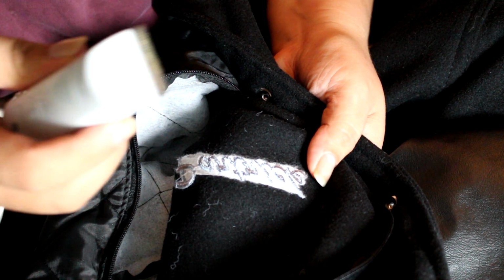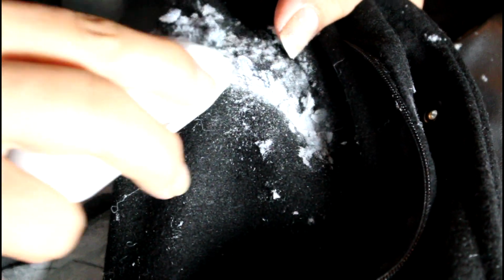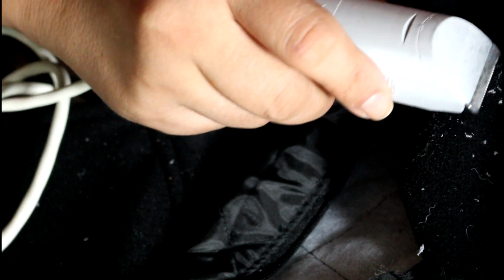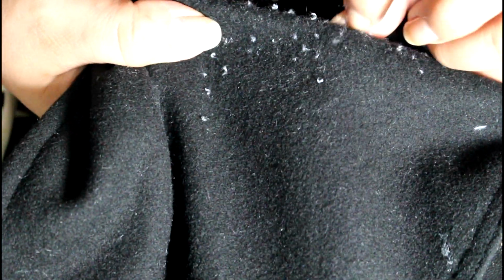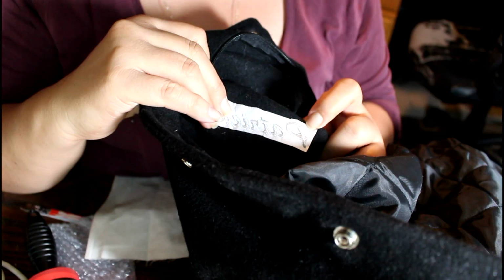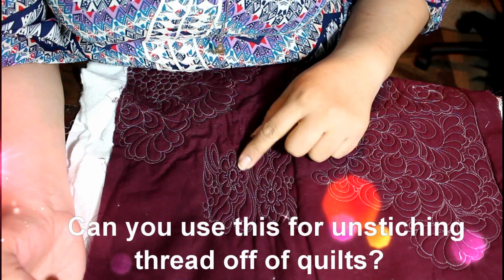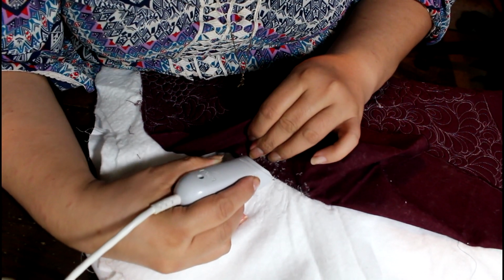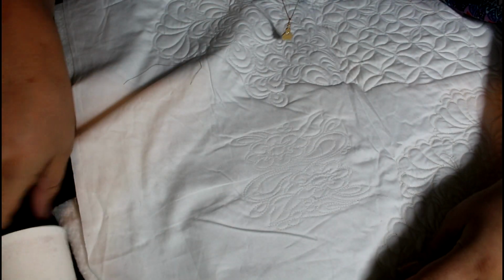Does it really work??? Peggy Stitch Eraser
Does it really erase embroidery stitches and can you use it to unstitch a whole quilt?  Can you use it to unstitched quilt blocks??

All time Favorites Product :
name tag magnets hearts
thin name tags
tula pink thread
marking tool
head lamps for sewing
retreat travel iron
travel iron
needle threader
add a quarter ruler
creative grid rulers
loc block rulers

Air blower
Printable fabric paper
wolf pattern
elephant pattern
tova tension gadge
longarm quilting bobbin
project bag organizer
Square clappers for blocks
foam cleaners for longarm and sewing machine
oil droppers or glue dropper
sewing bag organizer
cordless iron
Panasonic cordless iron
travel wagon for retreats
embroidery cutaway stabilizer
embroidery tearaway stabilizer
stain remover
mini vacuum for thread
thread nippers
quilt hanger
computer mat
circle marking tool
glow in the dark thread